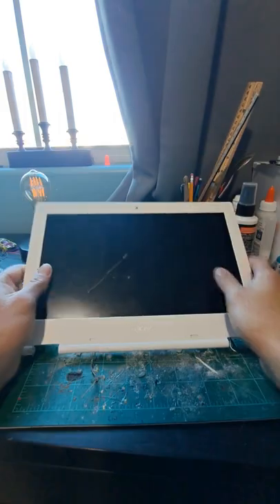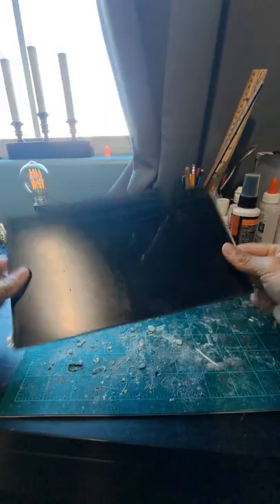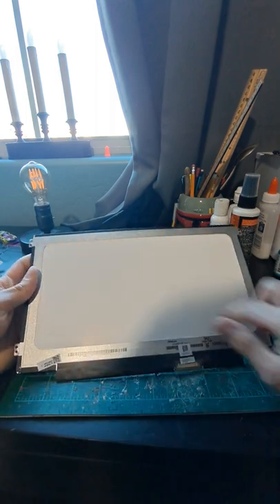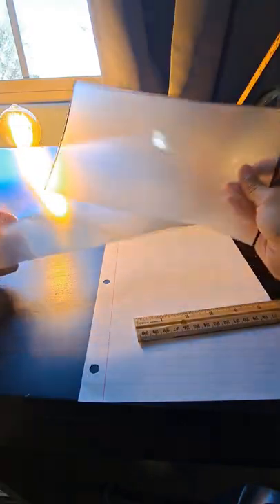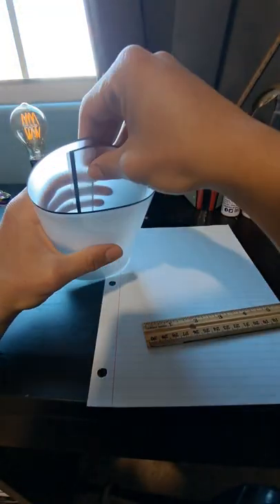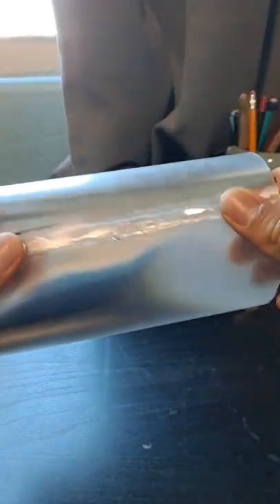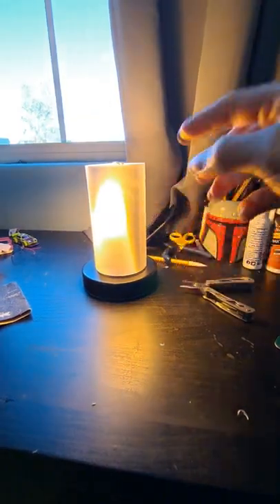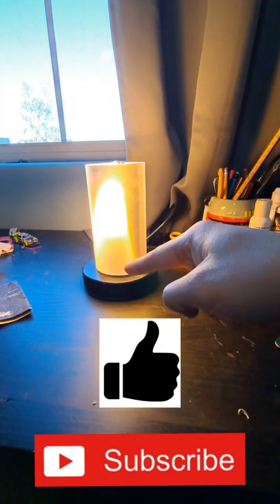How to make a cool lamp shade out of an old laptop.